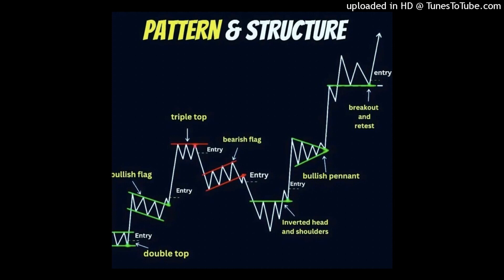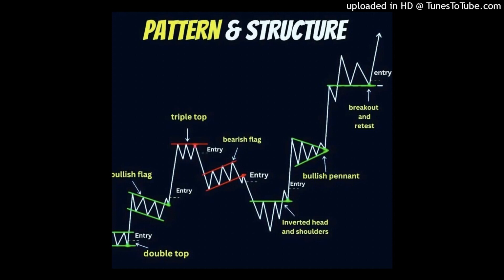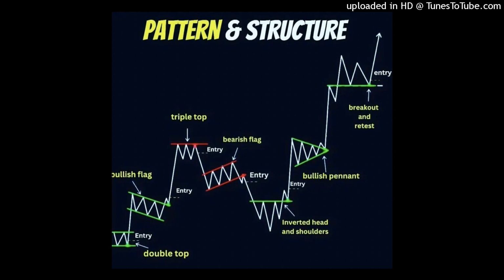2. Top and Bottom Patterns